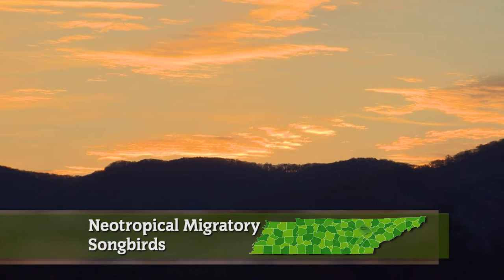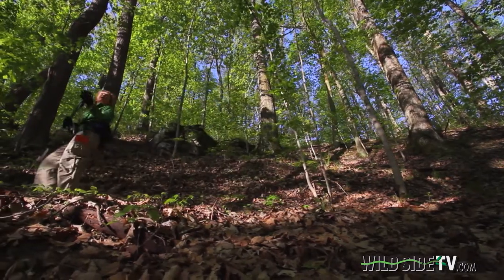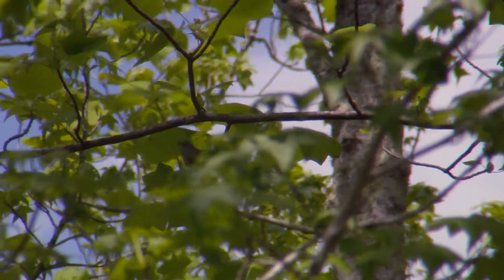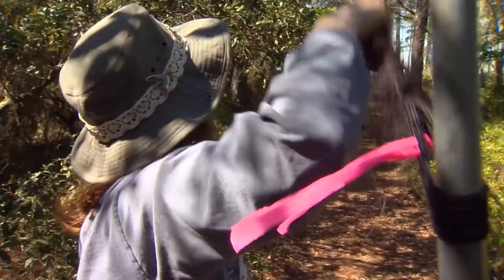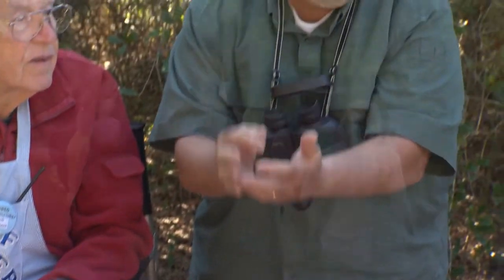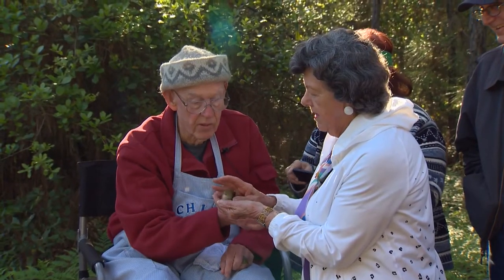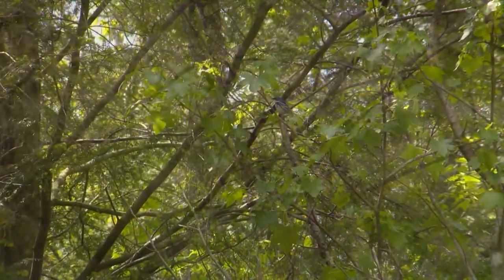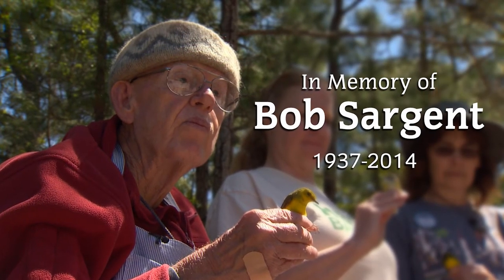Wild SideTV-Neotropical Migratory Songbirds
When it comes to frequent flier miles, there's probably no one racking up more than neotropical migrants. These are birds that live and breed in North America during the summer, but fly south to Central or South America for the winter. There are nearly 400 different species of these migratory birds...but many of them are disappearing at an alarming rate. There are many causes, with loss of habitat at both the breeding and wintering grounds being one of the largest. But unfortunately, scientists still know too little about many of these birds to come up with an effective plan to help them. Wild Side Guide Ken Tucker takes us from the Cumberland Mountains down to the Gulf Coast to see how caring people are working to help save these amazing birds. From show 2805. to learn more.